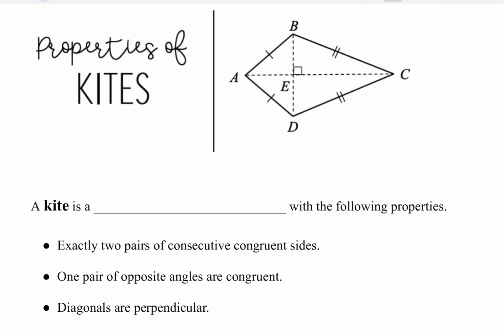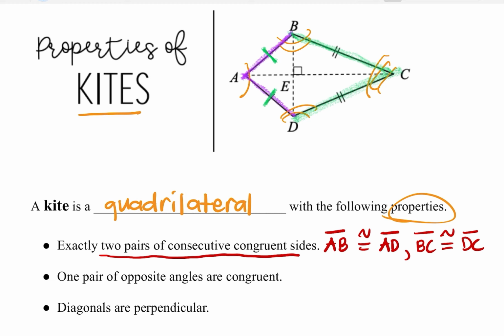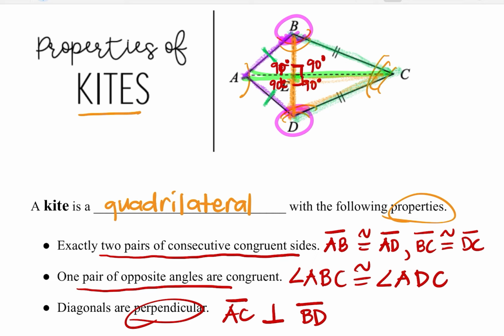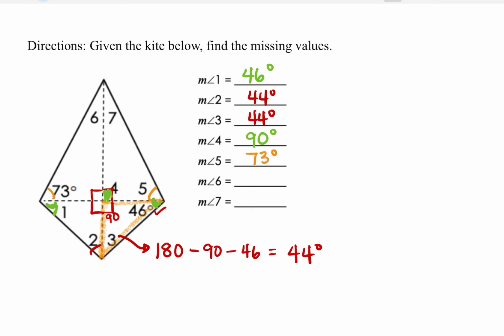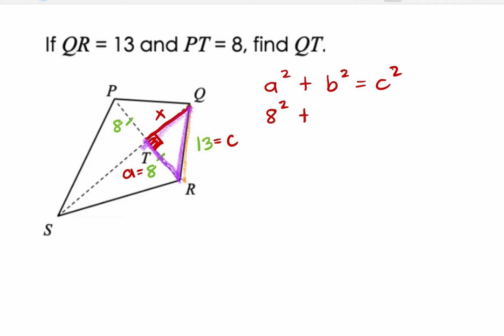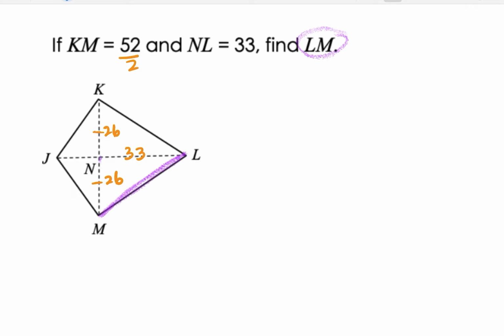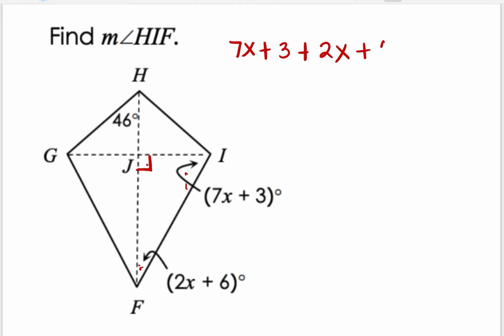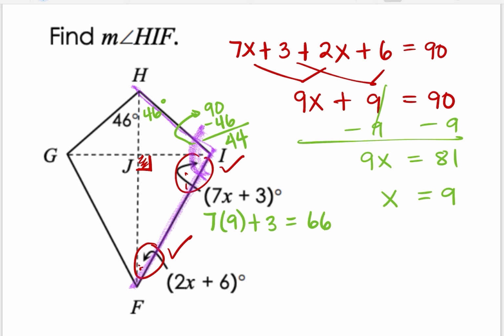Properties of a Kite in Geometry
A kite is a quadrilateral that has 2 pairs of equal-length sides and these sides are adjacent to each other. Properties: The two angles are equal where the unequal sides meet. It can be viewed as a pair of congruent triangles with a common base. It has 2 diagonals that intersect each other at right angles.